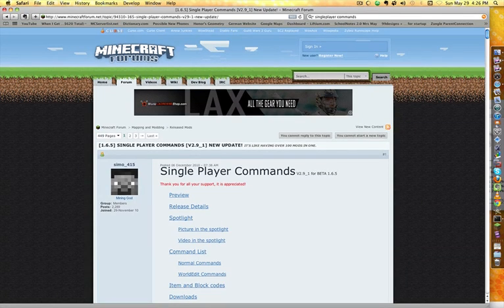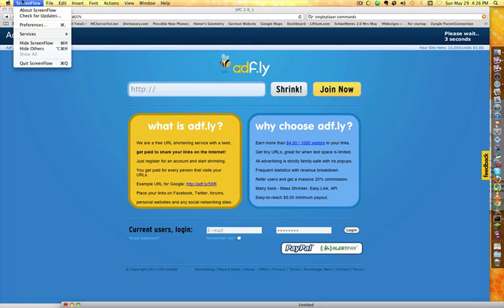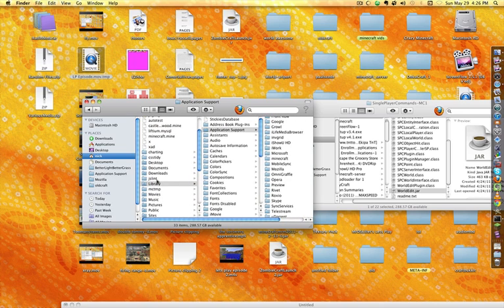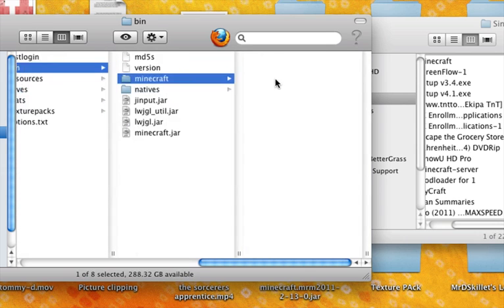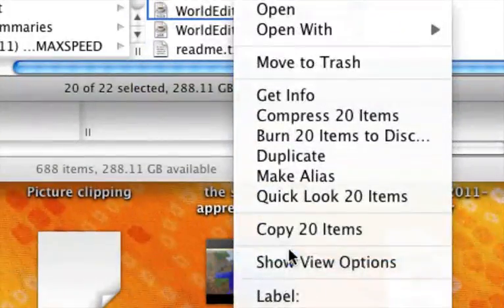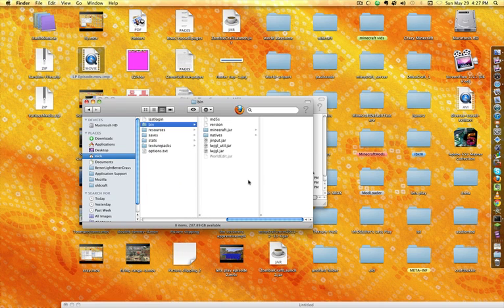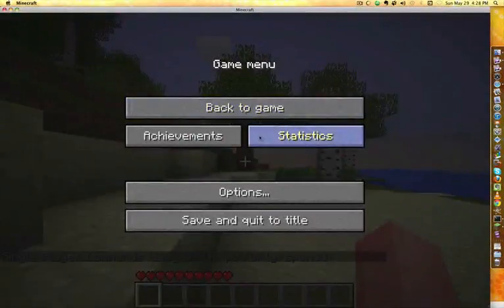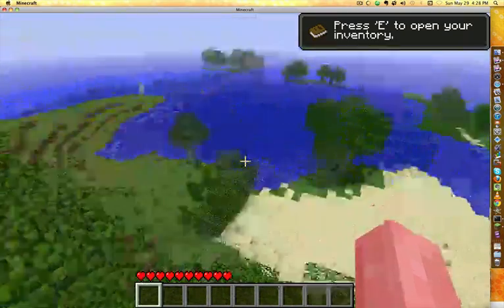Single Player Commands 1.6.5 (MAC) :: Minecraft How-to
tut